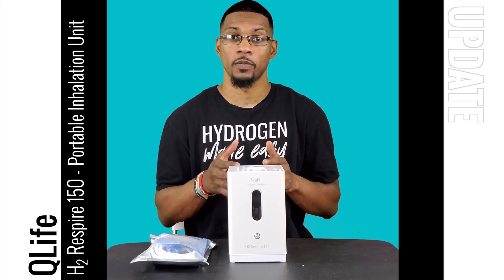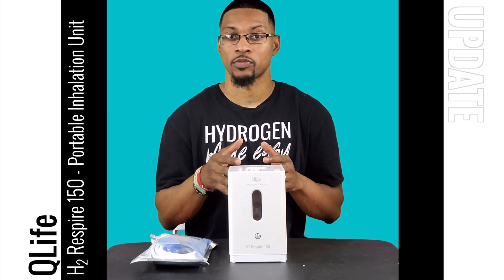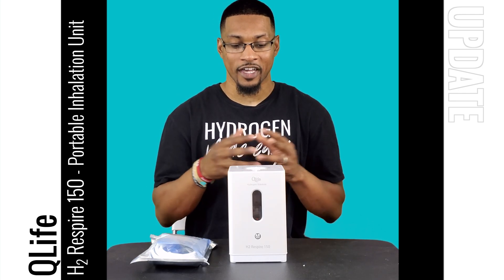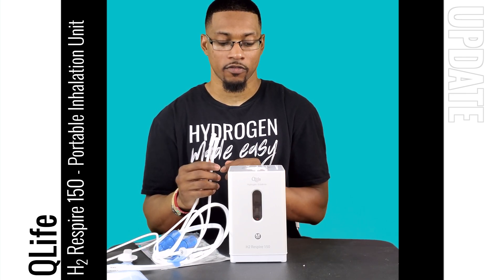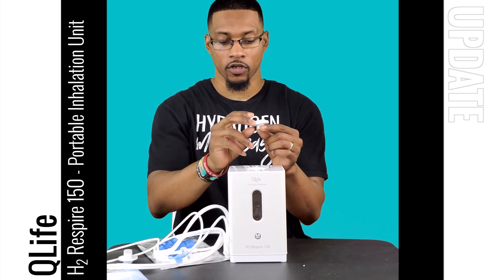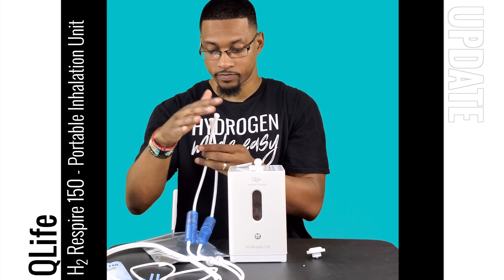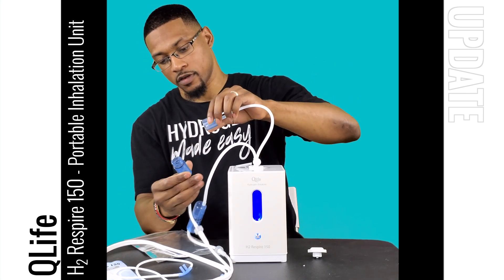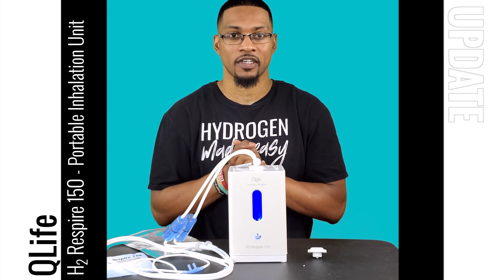UPDATE: H2 Respire 150: Brown's Gas Attachment || H2Hubb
In this video, we give the UPDATE for the H2 Respire 150 portable hydrogen inhalation unit from Q-Life. This product now has an attachment available to be able to breathe hydrogen gas and oxygen gas at the same time. This is a Level 2 hydrogen gas unit on our product recommendations.